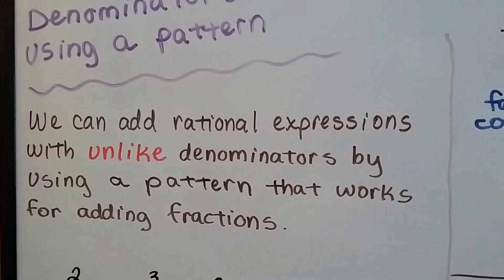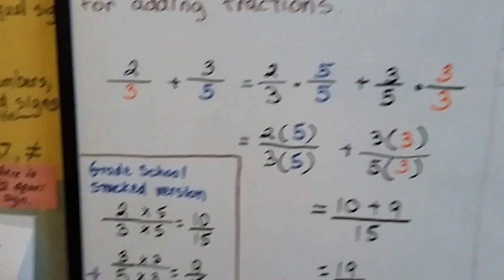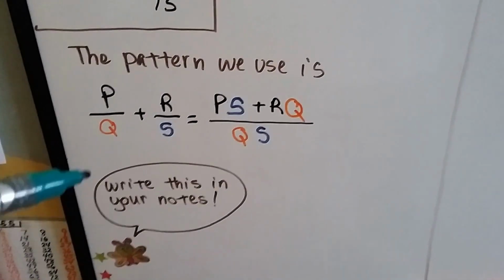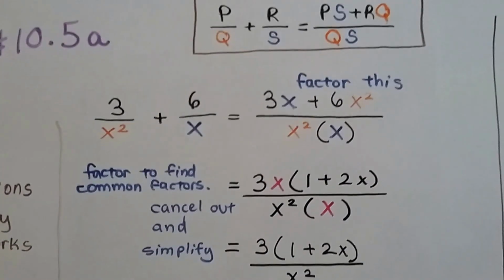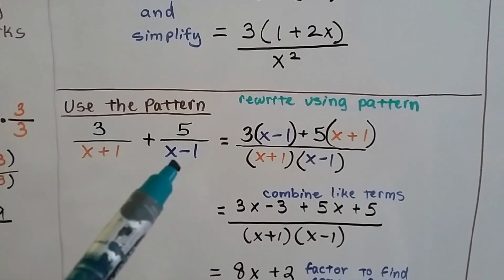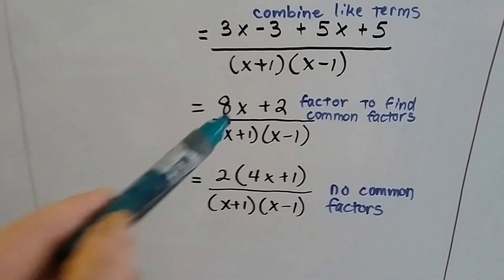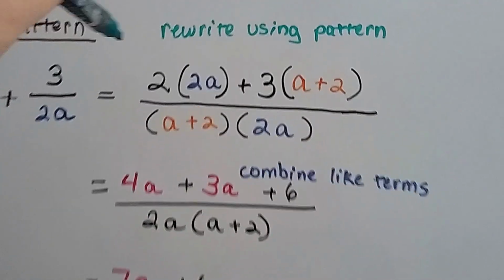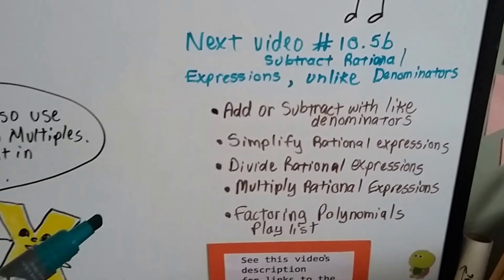Algebra I #10.5a, Add Rational expressions UNLIKE denominators use Pattern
An explanation of how to add rational expressions that have UNLIKE denominators by using a pattern. Please review Factoring Polynomials VIDEOS BELOW, beforehand, so you don't get lost.   #10.5a